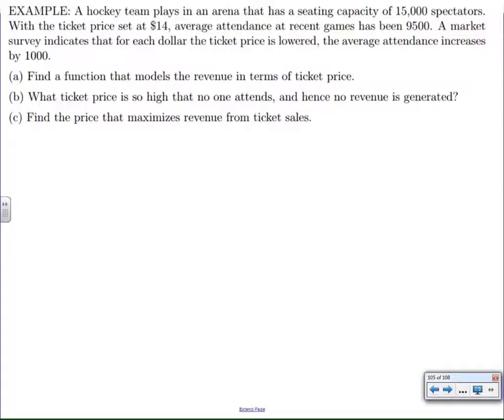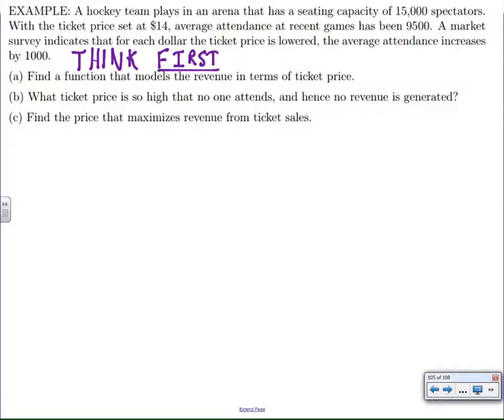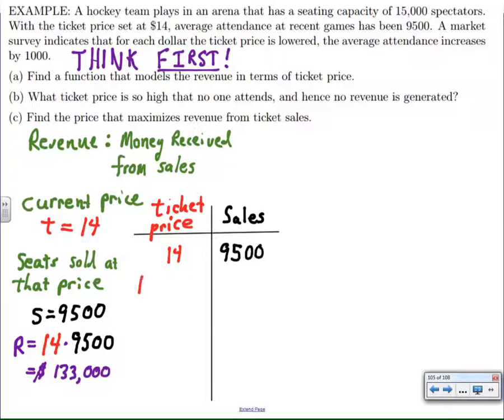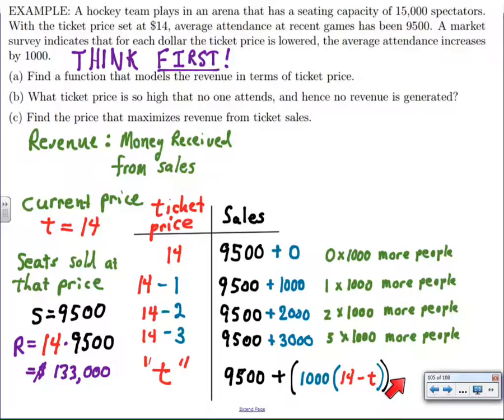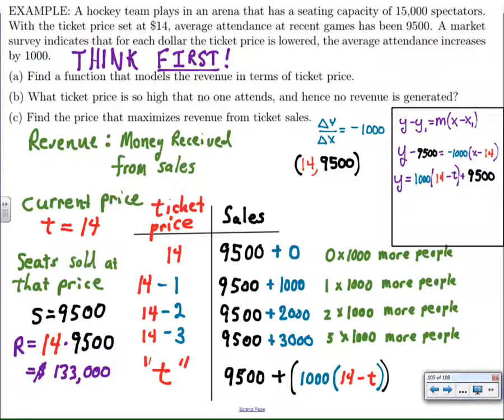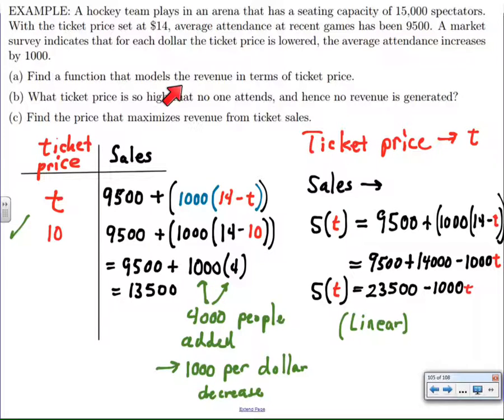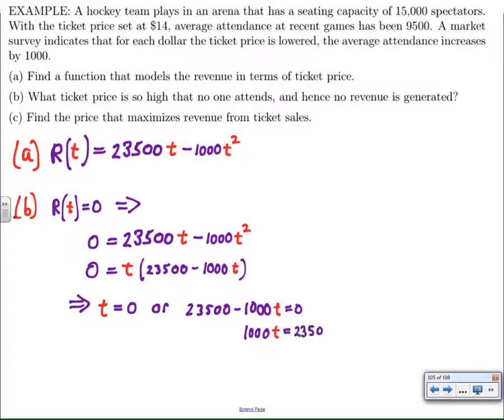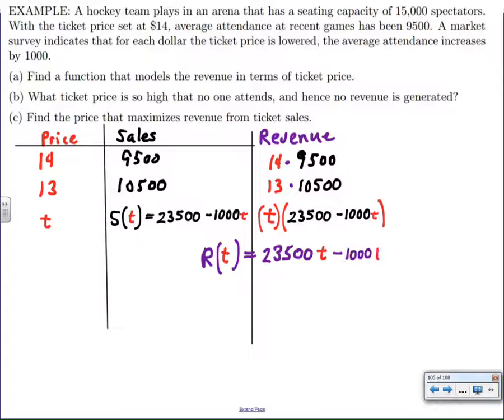quadratic problem stadium revenue optimization